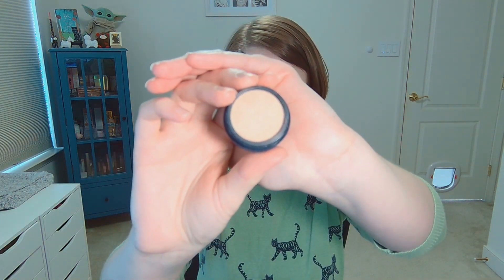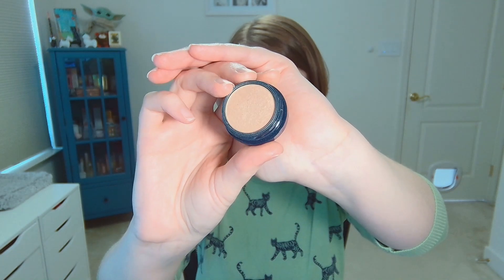Project 10 Uses: Second Update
Welcome to my panning channel! I'm so happy to have started this channel and the journey towards loving my makeup collection in full.

Here is my second update on my Project 10 Uses! I'm actually starting to hit some goals and roll products out.